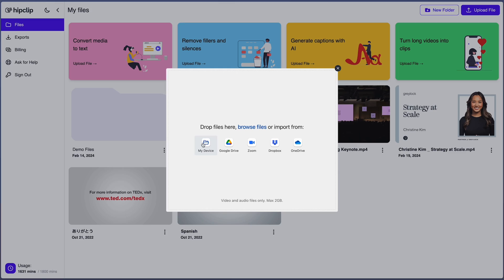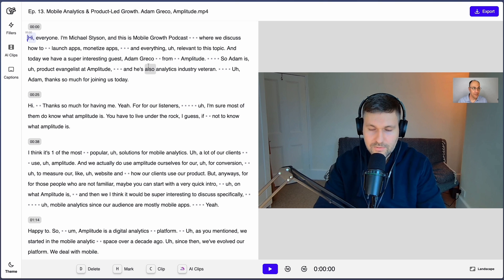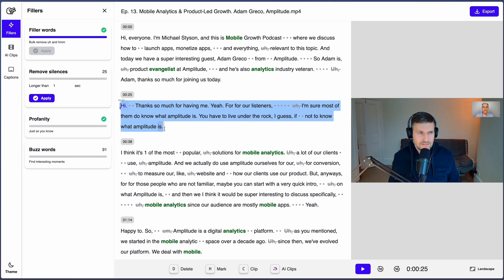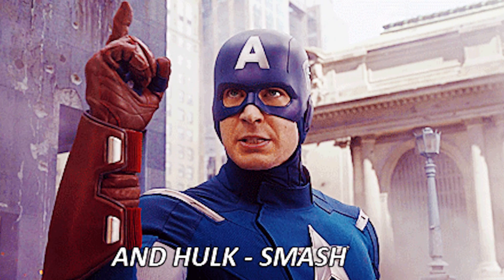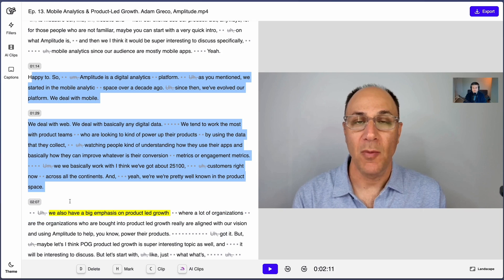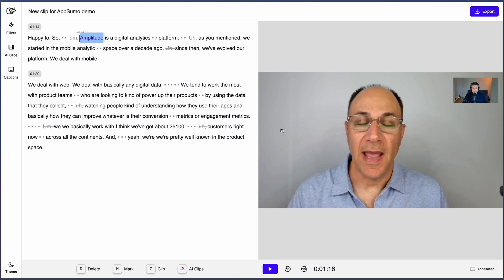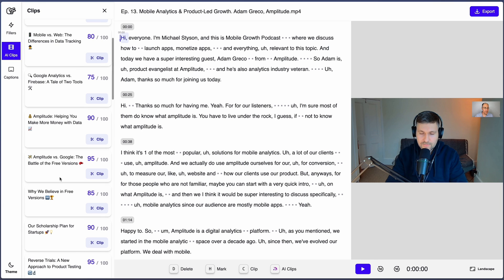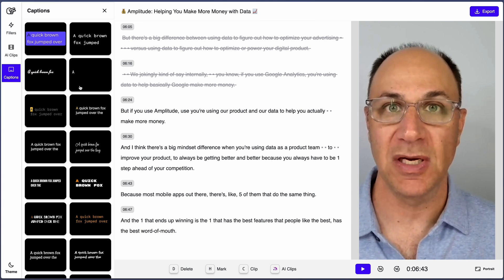Create Video Content for Social Media with HipClip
Hipclip is an AI-powered video editor that lets you trim, caption, and repurpose audio or video files.

Edit videos faster and create viral shorts with this AI-powered clip maker

Time flies when you’re filming content, not so much when you’re editing it. (“It’s been three hours and I’m still on the intro.”)

The thing is, having so much footage can feel like a curse when you’re trying to trim down the perfect clip for social media.

Wish you had an AI-powered video editor that could remove filler words, generate captions, and turn your content into viral, bite-sized chunks?

Say hello to Hipclip.